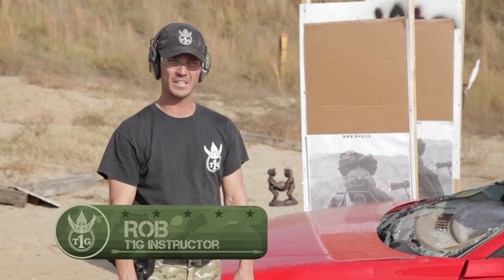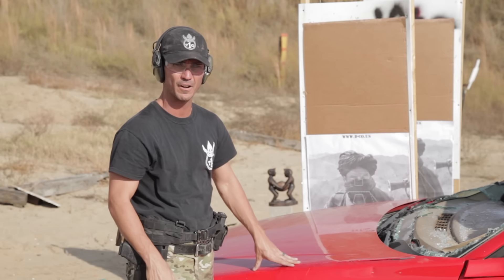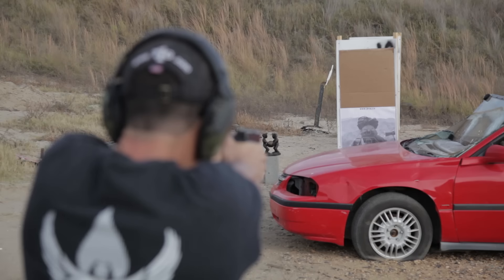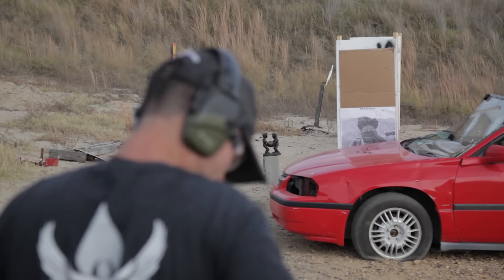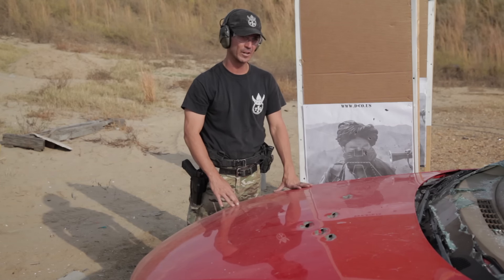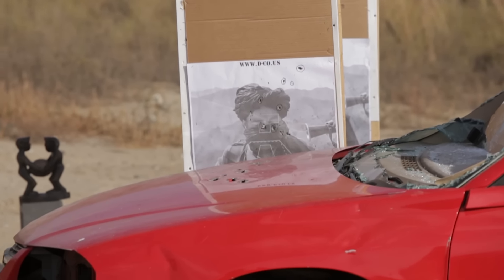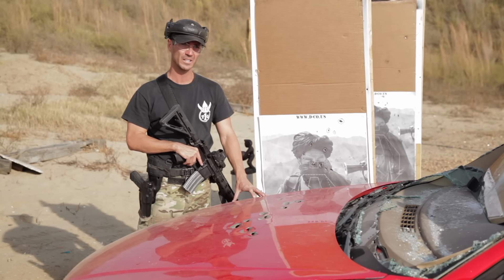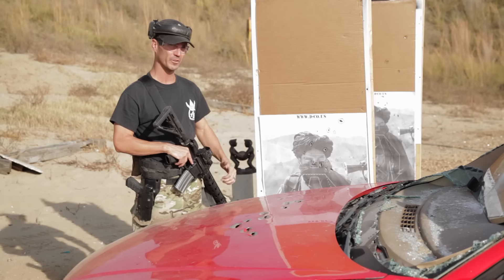How Bullets skip off Surfaces | Safe Shooting Positions | Tactical Rifleman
In this video Rob, from T1G, takes us through a demonstration of how bullets skip off of cars at different angles.
    I'm talking especially about the hood and trunk, but it applies to all surfaces of sheet metal.
    When a bullet hits the sheet metal at a low angle (say 10 degrees), it does not bounce and exit at the same angle (10 degrees) like when you are shooting a game of pool. Rather, the bullet pushes into the metal, creating a wave up front (like water in front of a ski). Now, once it gets built up, either the metal gives way (creating a hole where the bullet then enters the car), or the bullet deflects up and departs at a greater angle.
    Let me say that again: If the bullet comes in at around 10 degrees, it will either penetrate into the sheet metal or deflect at a greater angle of usually more than 30 degrees.
   Why does this matter in a gun fight?
   It matters because it may effect where you may want to seek cover.
    Using soft-skinned vehicles for cover is a poor choice but, if that is all you have, it is better than nothing. So, make the most of it. Try to stay behind the engine block (1st choice) then behind the wheel hubs (2nd choice), as these both stop bullets well. However, you may or may not want to get right up against the vehicle. If the enemy owns the high ground, say in second story buildings, then hunkering up to the vehicle does provide more cover; but that's not what we are talking about with this video. Here, we are talking that if you find yourself in a level gunfight, like a parking lot, you should stay off the vehicle.
    A bullet that skips off the hood will go right into the face of someone benching off the hood for support.
    However, by just staying 3 or 4 extra feet off the car, you can still shoot accurately and the car still provides cover, but a lot of the bullets that would have caught you on the hood will now pass harmlessly overhead.
    So, use available cover, but be smart about it. Remember, knowledge can be your best weapon.  Strength & Honor, TR